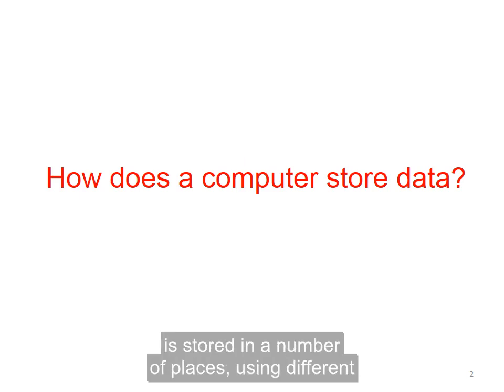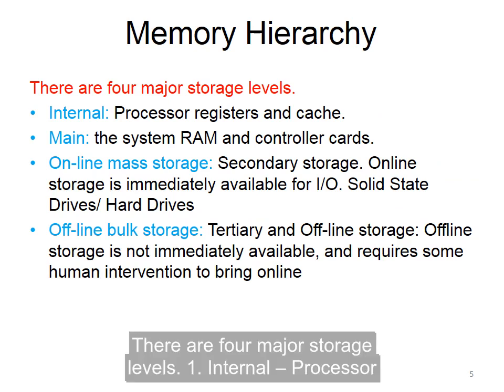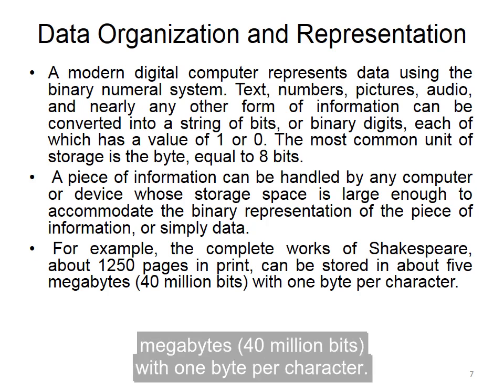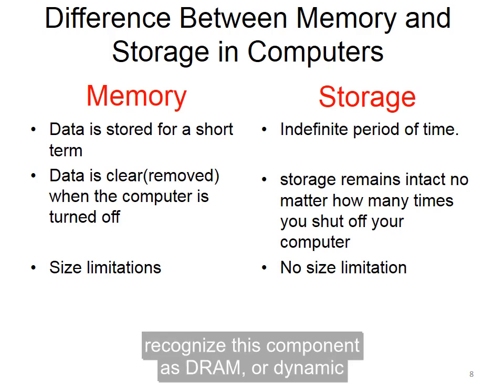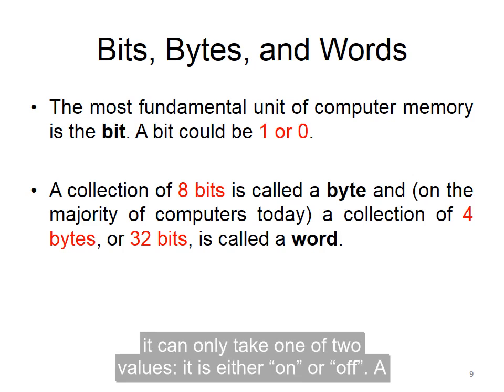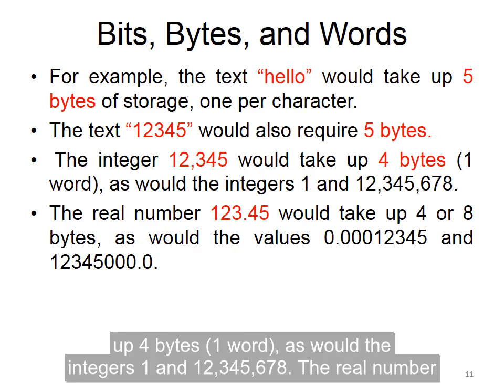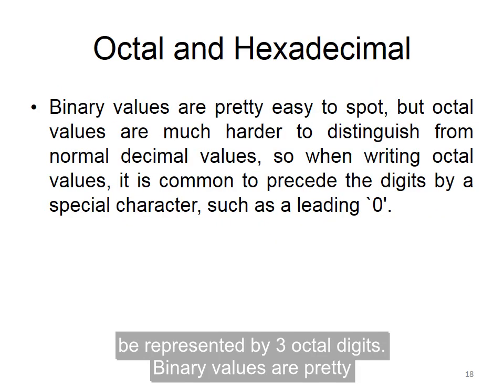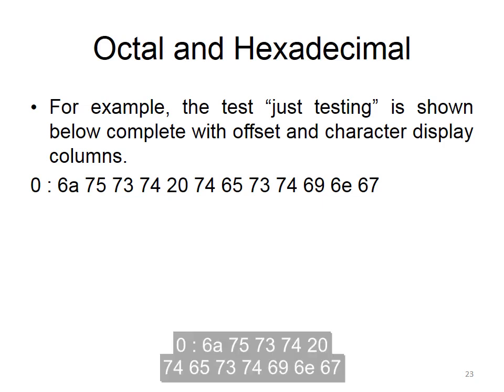Computer Science and Programming- Lecture 3